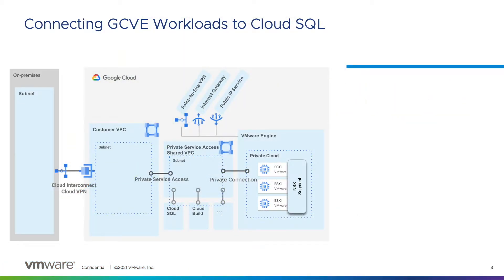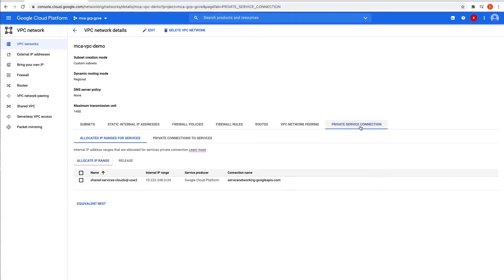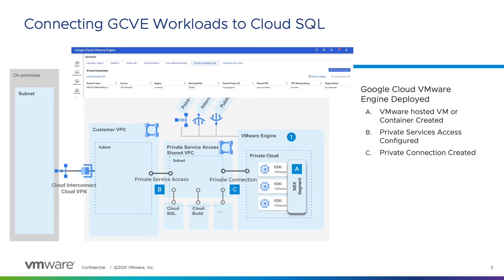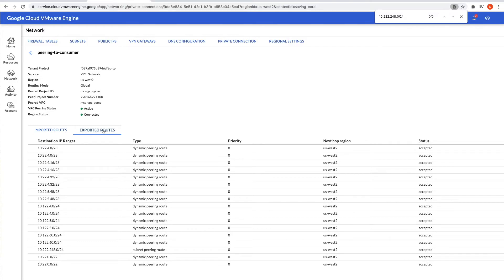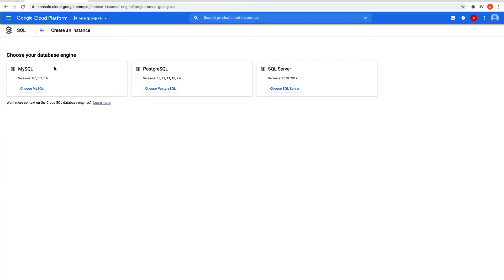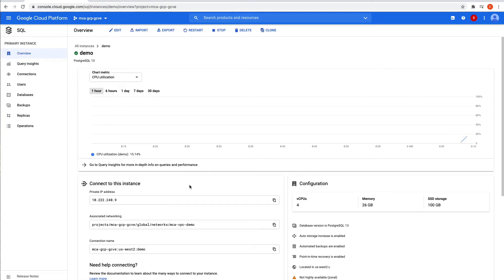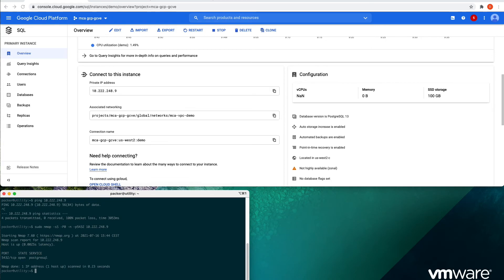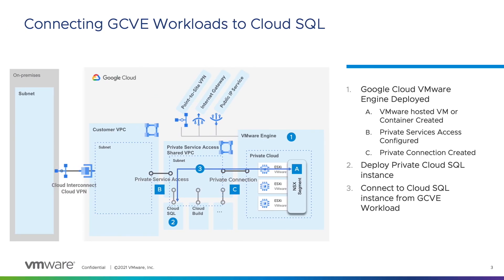Connecting Google Cloud VMware Engine Workloads to Cloud SQL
Connect Cloud SQL managed MySQL, PostgreSQL and SQL Server to Google Cloud VMware Engine workloads using Private Services Access. Using a Google Cloud VMware Engine Private Connection, you can access on-prem workloads, Google Compute Engine workloads running in your VPC Network, or Google managed services, like Cloud SQL over a highly available, Google managed connection.